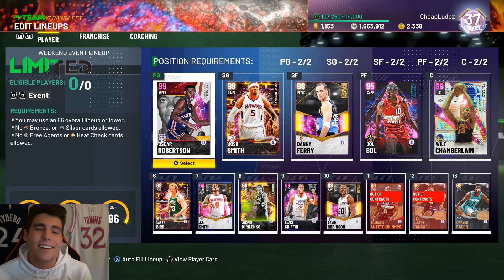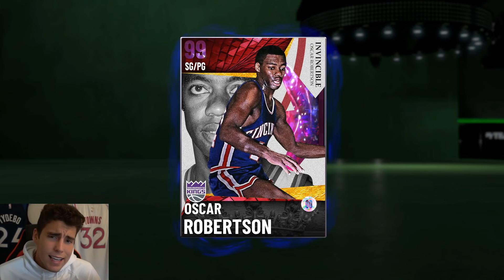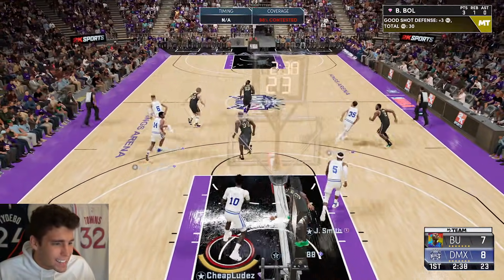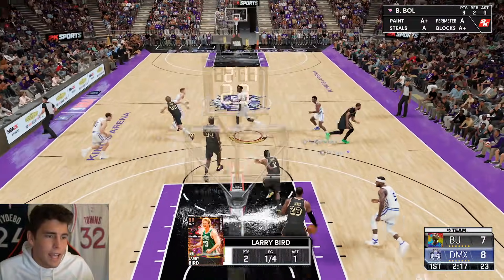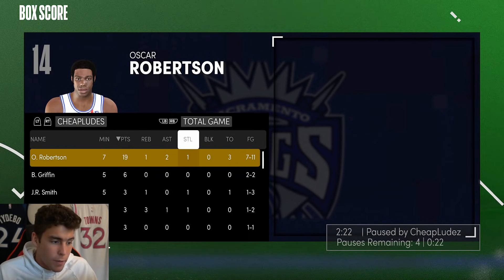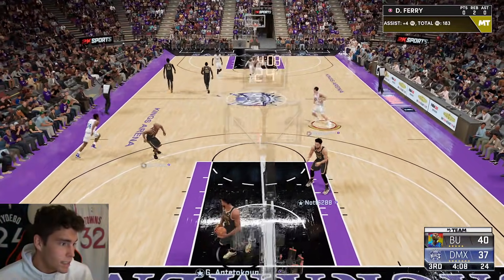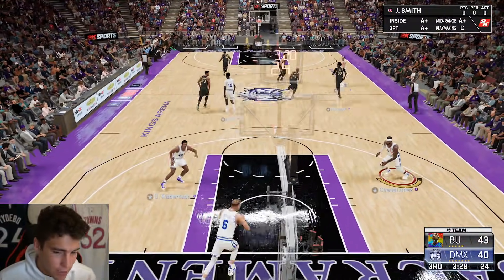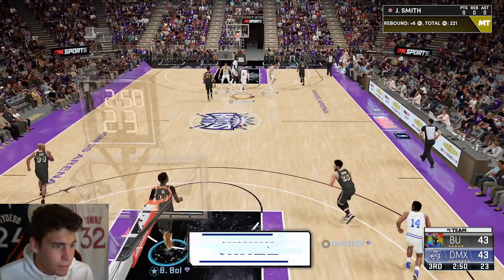INVINCIBLE OSCAR ROBERTSON GAMEPLAY! THE BIG O IS A BIG PROBLEM IN NBA 2K21 MyTEAM!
NBA 2K21 MyTeam released new out of position packs in NBA 2K21 MyTeam. All of these cards do not play the position they normally do. These new cards include dark matter point guard LeBron James, dark matter point guard Giannis Antetokounmpo, invincible Oscar Robertson, dark matter point guard DeMarcus Cousins, galaxy opal Josh Smith, galaxy opal Larry Bird, pink diamond Ben Simmons, pink diamond Nicolas Batum, diamond Vlade Divac, diamond Luka Doncic, amethyst Boris Diaw and amethyst Muggsy Bogues. Other reward cards released today include dark matter TJ Warren, galaxy opal Christian Wood, galaxy opal Buddy Hield and galaxy opal D’Angelo Russell. In this video, I do a gameplay with the dark matter invincible Oscar Robertson. Is he worth getting for your no money spent, budget or god squad?